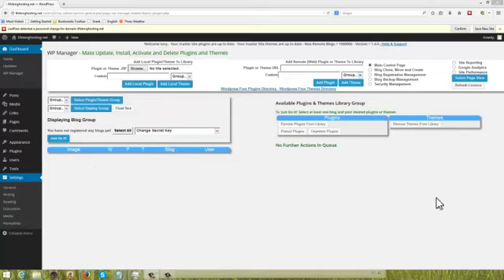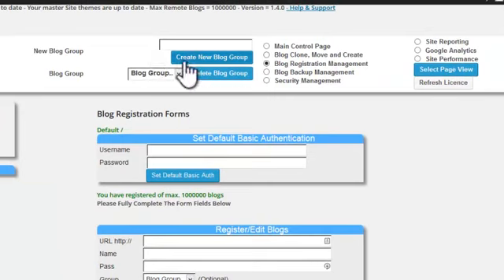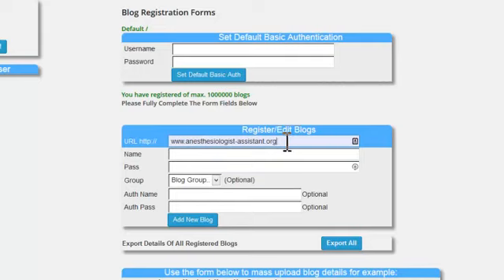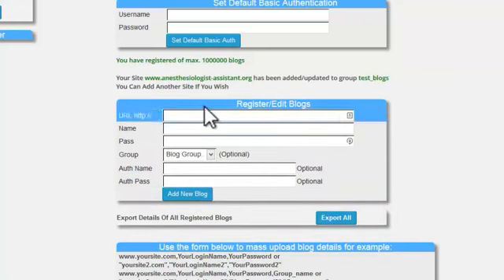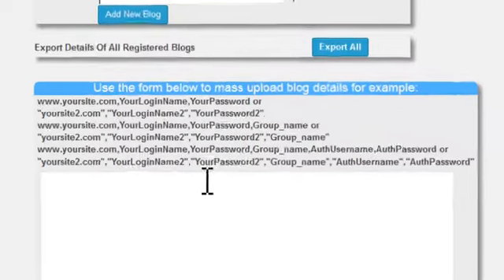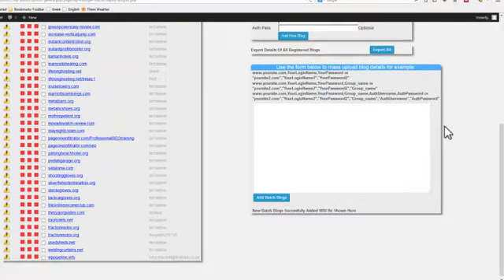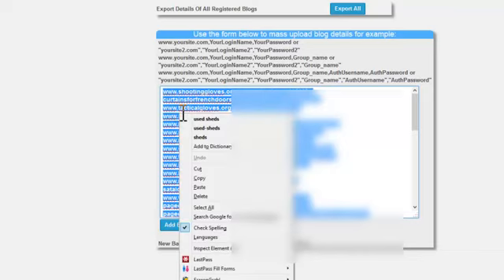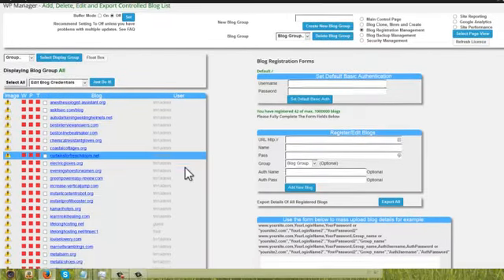Rapid WP Manager - Adding Blogs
Tutorial for RapidWPManager showing how to add your remote sites